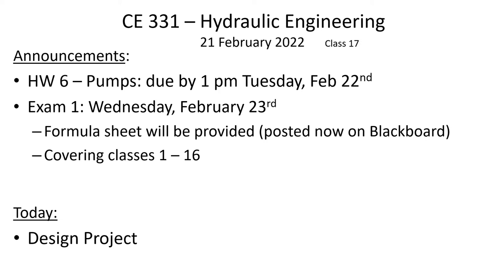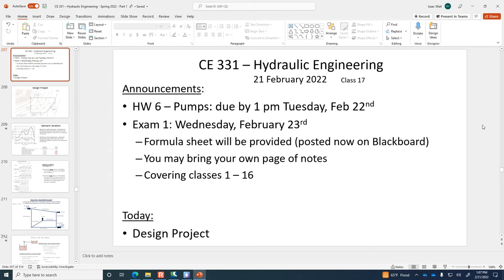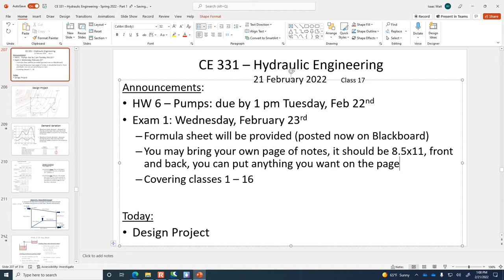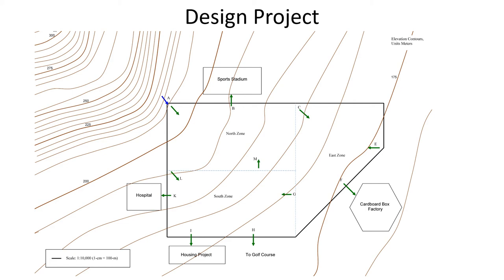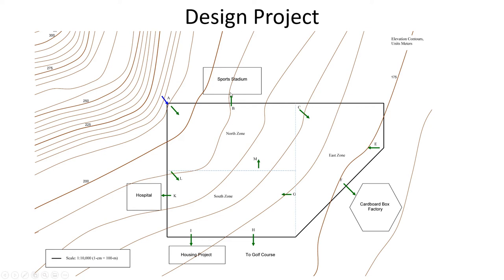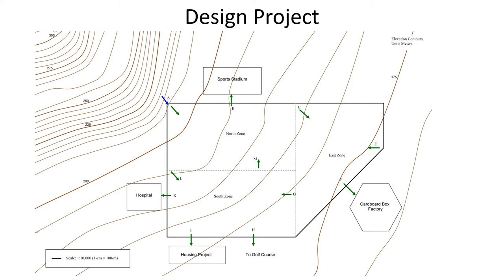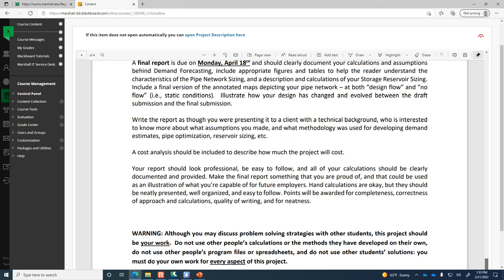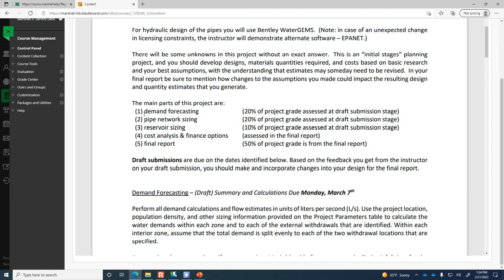Design Project & sizing pipe network for water distribution - CE 331, Class 17 (21 Feb 2022)